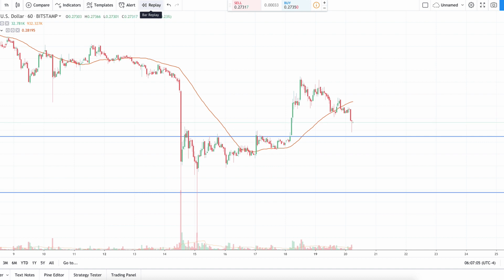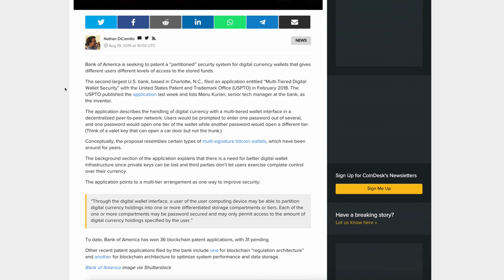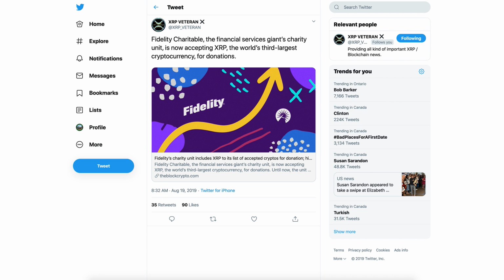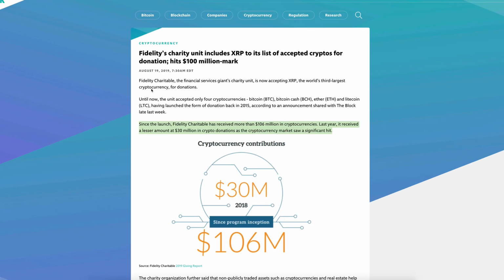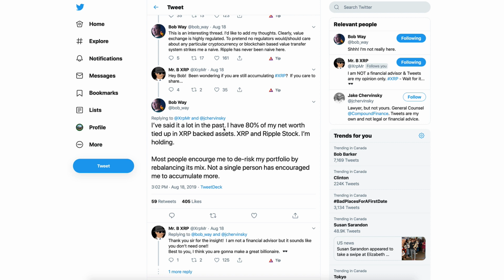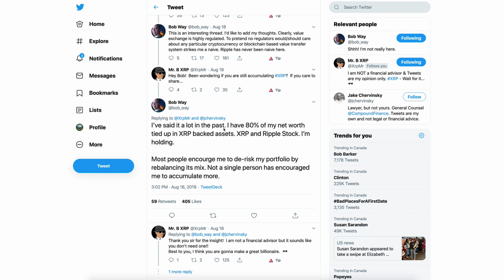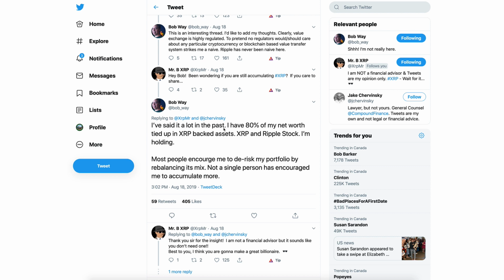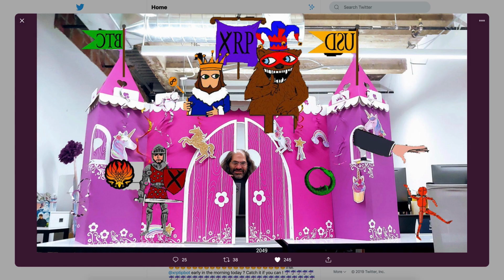Ripple XRP: Why Has Bob Way Not Been Encouraged To Accumulate More XRP?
BUY A LEDGER NANO S To Keep Your Crypto Safe!

1BjPLyNgSyuxF19UrFCKVKbsBKuJmHWRUN

Bank of America Seeks to Patent Crypto Wallet That Works Like Valet Car Key

Fidelity’s charity unit includes XRP to its list of accepted cryptos for donation; hits $100 million-mark